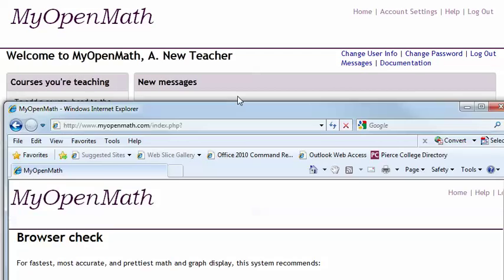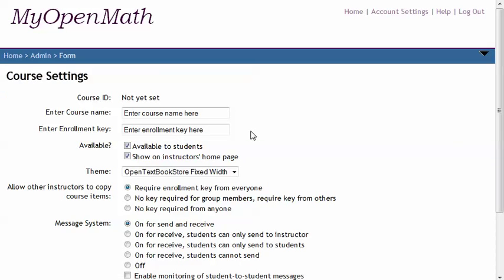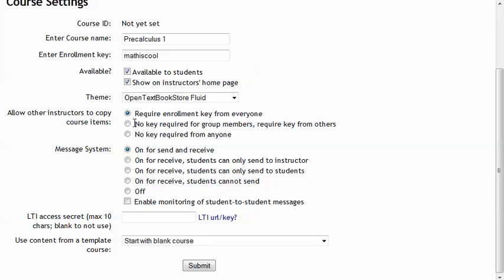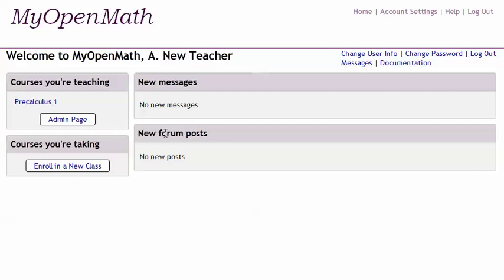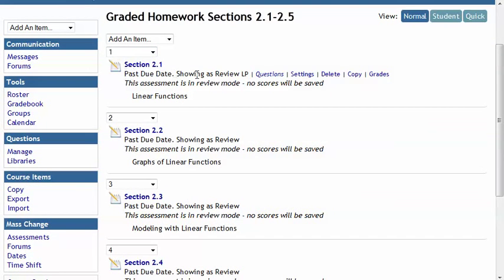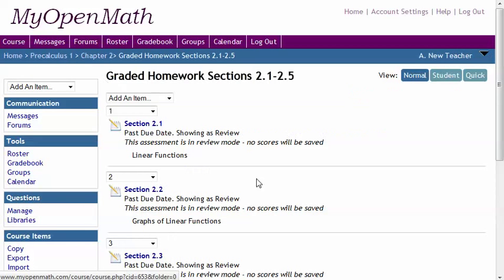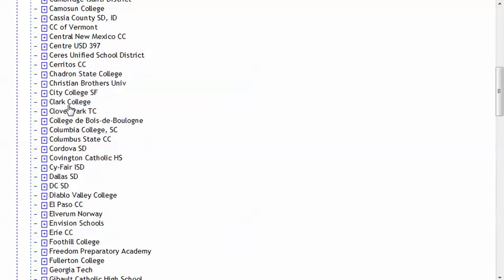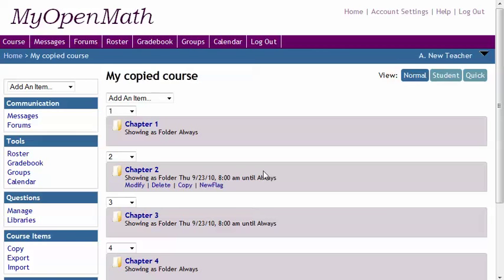Quickstart 1: Creating Courses